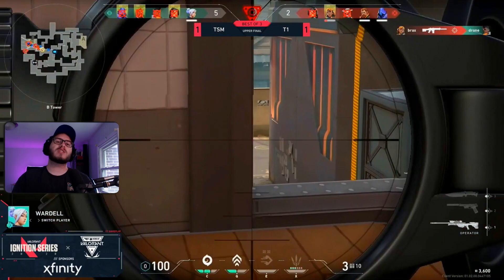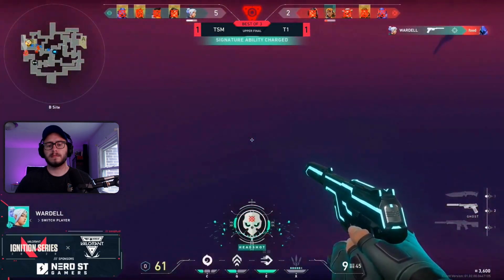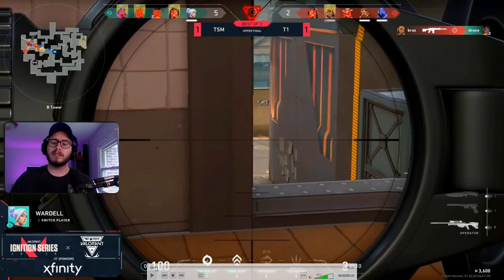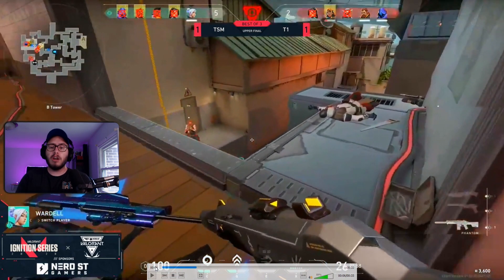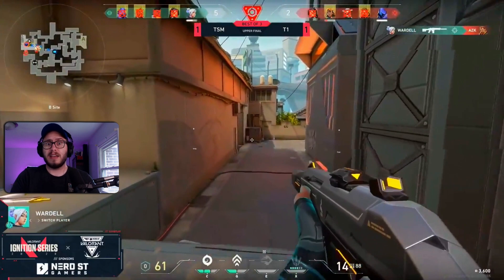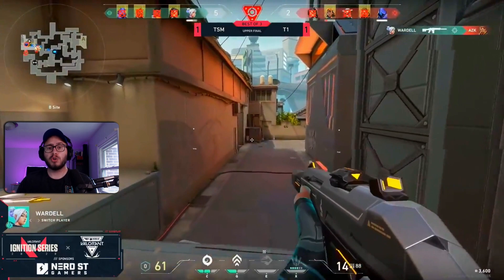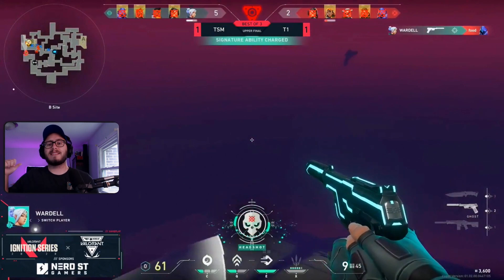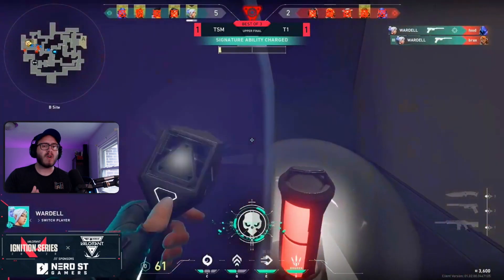How to Clutch like Wardell - Valorant Clutch Analysis - Situational Awareness Ep. 2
Wondering how to clutch like wardell?  Check out this insane valorant 1v3 clutch analysis of wardell in episode 2 of situational awareness.  This game isn't all about aiming, and flicking!  it's also about using your brain and game sense, making the right decisions and giving yourself the best chance to win!